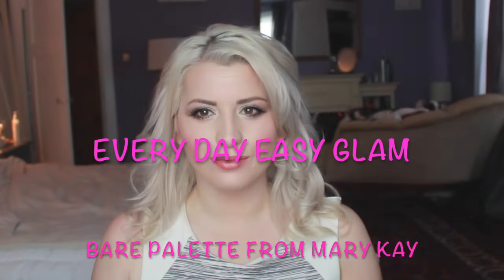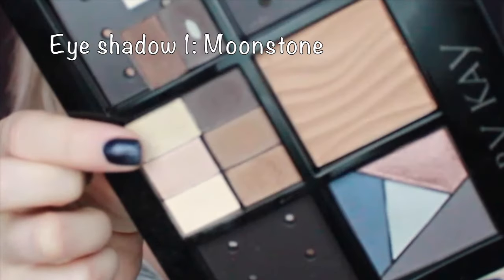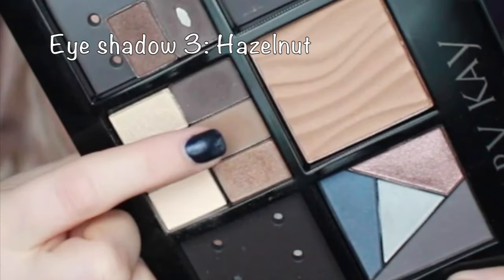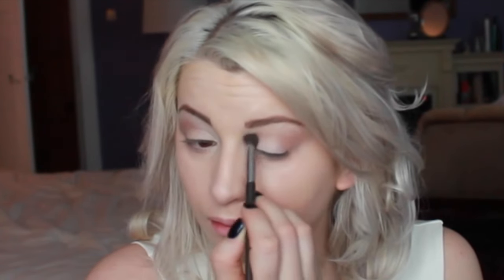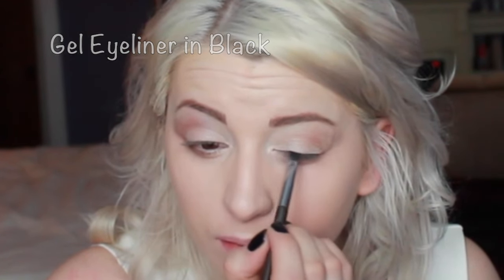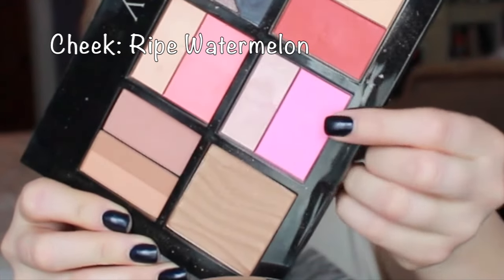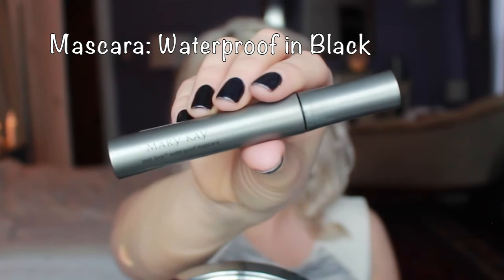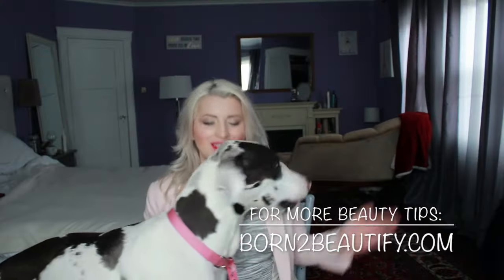Every Day Easy Glam Makeup - Mary Kay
This tutorial is easy and quick to create a glamorous every day look with simple steps for anyone!

If you have darker skin then mine, please adjust the shades or apply less to create a highlight under the eye brow.

This is BARE palette from Mary Kay collection, and I LOVE how versatile it is!